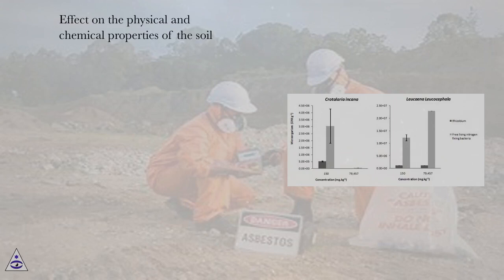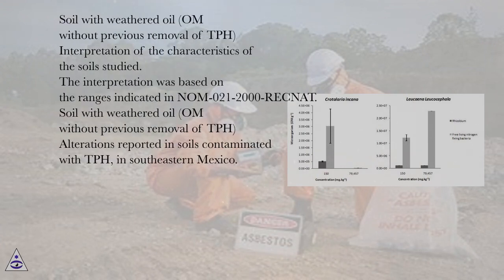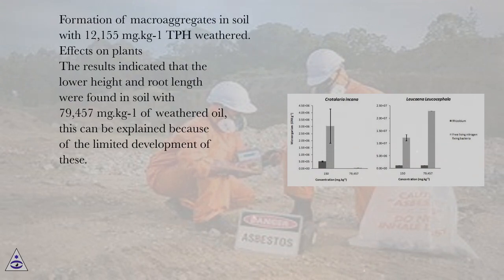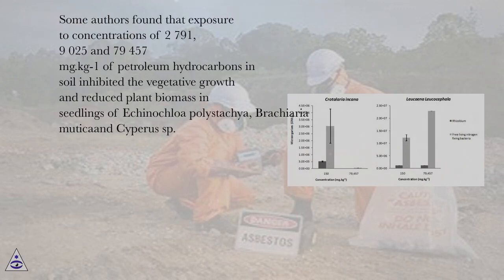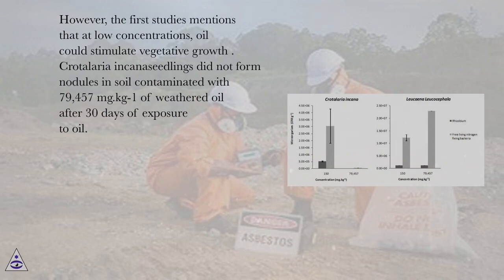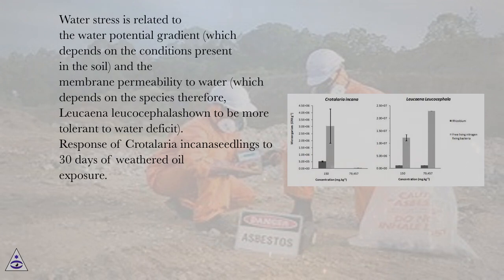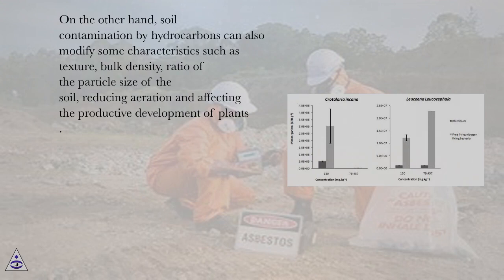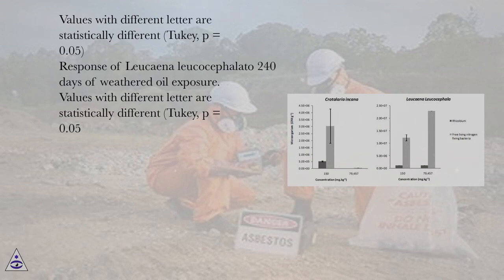Effect on the physical and chemical properties of the soil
Environmental Risk Assessment of Soil Contamination Online Course
Section: Chronic Toxicity of Weathered Oil-Contaminated Soil
Lesson: Effect on the physical and chemical properties of the soil
Environmental Risk Assessment of Soil Contamination.
Introduction
Currently, the activities derived from the oil industry, such as extraction, transportation and processing of oil, have affected natural resources. For decades, tropical lands have been contaminated by chronic oil spills, causing significant changes in physical and chemical characteristics of the soil, affecting plant development and reducing the growth of microorganisms. Moreover, oil weathering and adaptation of some plants may hide the toxicity of high molecular weight hydrocarbons to other organisms. For this reason, it is necessary to incorporate aspects of chronic toxicity of weathered oil-contaminated soilin the study of “Soil Pollution”. This lecture aims to examine the chronic effects of old spills on soil, plants and beneficial microbes, in order to support the creation of new remediation technologies, focused on face the new challenges of soil contamination.
Oil pollution is a global problem of increasing importance , is estimated that every year numerous spills affecting natural resources of Southeast Mexico, in 2011 were contaminated more than 2,063 hectares as a result of 217 oil spills that affected soil and sea; of which 85 were caused by uncontrolled illegal connections, number which increased 204% from 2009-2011. With respect to the damages to the ground, in 2012 reported an increase of 87% of leaks and spills, its main causes were corrosion damage and failure of materials in pipelines, in that year 30.07 hectares were contaminated in the Southern Region, joined this, there is lag in the care of cases from previous years. This year, the oil industry closed its operations with a total of 163.63 hectares waiting to be remedied, of which, 39.5% are located in the southeast .
The environmental problems caused by oil spills, is not limited to visible pollution, because there are chronic effects that silently endanger ecosystems, biodiversity and environmental balance, due to bioaccumulation, leaching and extension of contaminants into groundwater with potential effects on all living organisms. In Mexico, current environmental regulations is the NOM-138-SEMARNAT/SS-2003 which establishes the maximum permissible limits of hydrocarbons in soil and specifications for its characterization and remediation , although in this standard are omitted criteria for assessing chronic effects on soil microorganisms and plants as a result of weathered oil contamination. However, the contributions of several studies show that pollution and waste generation caused by oil activities have deteriorated soil quality ; ie, the social responsibility of the industry and the government should not only attend acute environmental emergencies .
Crude oil is a complex mixture of thousands of compounds that when released to the environment, is subjected to physical, chemical and biological processes called weatherability. This process includes adsorption, volatilization, dissolution, biodegradation, photolysis, oxidation, and hydrolysis. The effects of weathering are difficult to predict because it depends on many biotic and abiotic factors. Therefore, the mobility of hydrocarbons is also influenced by natural factors , which involve: a) chemical processes (hydrolysis, oxidation, reduction, photolysis), b) transport and physical processes (adsorption, advection, dispersion, diffusion, volatilization and dissolution), and c) biological processes (biodegradation, metabolism and toxicity) .
When an oil spill occurs, it covers the soil surface, but initially at high viscosity prevents penetration towards the subsoil. The oil is retained in the topsoil, during this phase, the light fraction is photo-oxidized and volatilized through the soil pore space and transported to the atmosphere, in this process involves the first n-alkanes (methane, ethane, propane and butane), which are evaporated